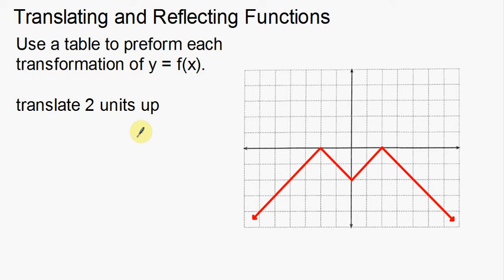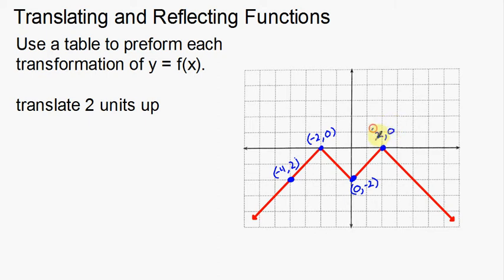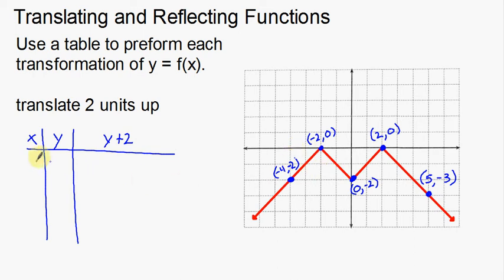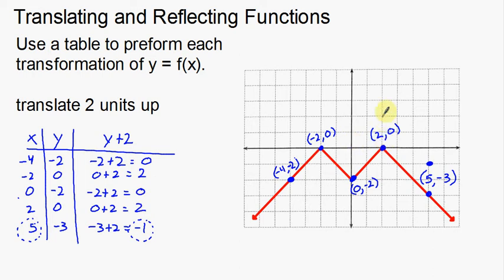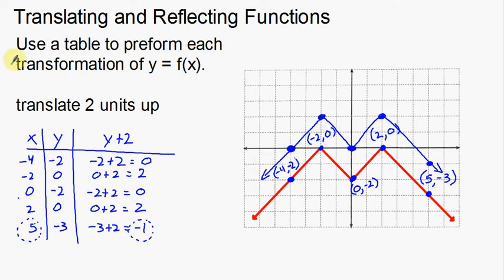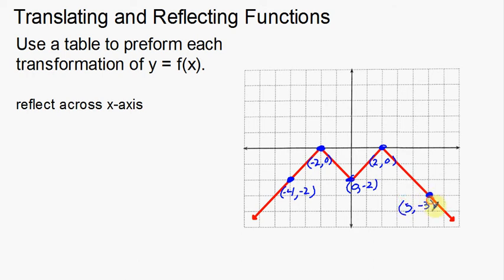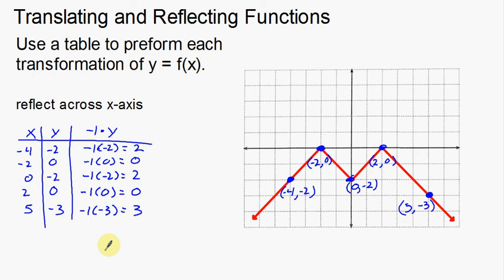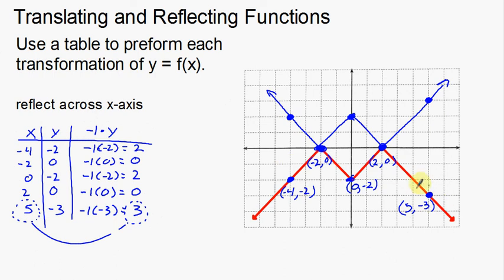Translating and Reflecting Functions